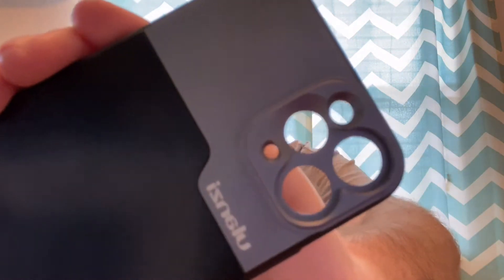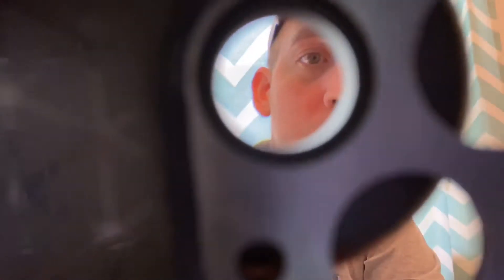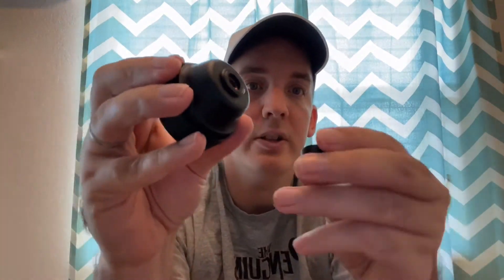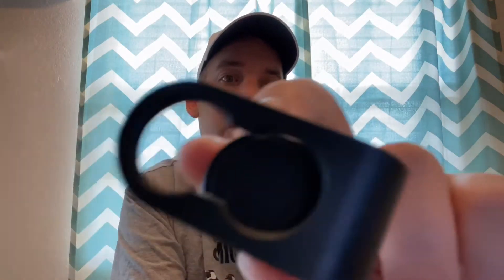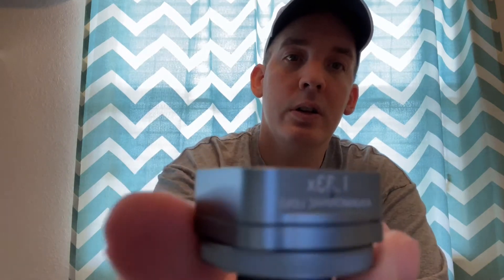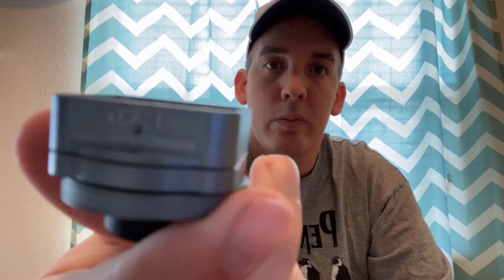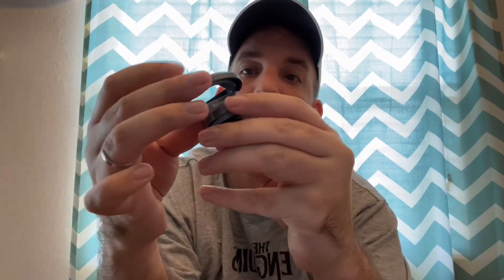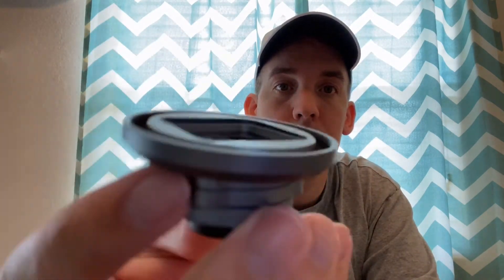Ulanzi unboxing— iPhone 11 Pro ulanzi case and ulanzi lenses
I wanted to try out some new cases and lenses for my iPhone 11 Pro so I ordered the ulanzi phone case for its lenses and also got the 65mm telephoto lense and the anamorphic lense from ulanzi to try out as well